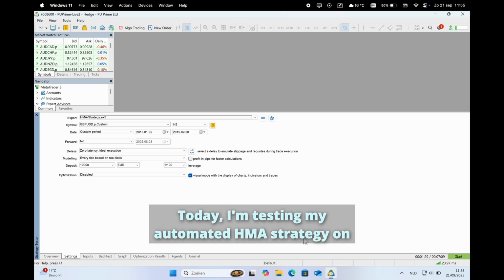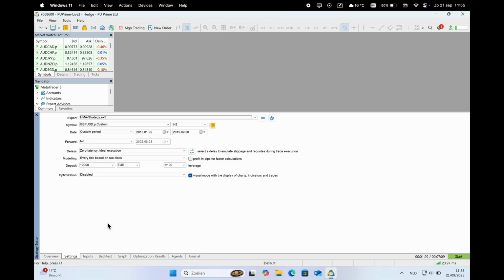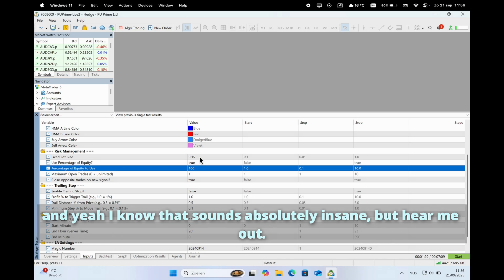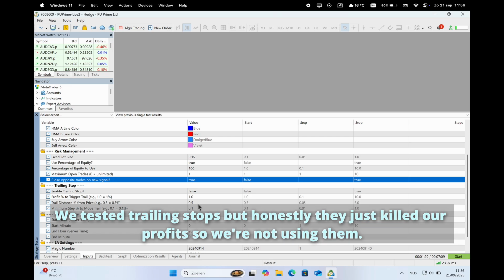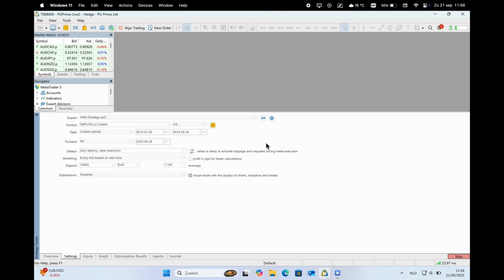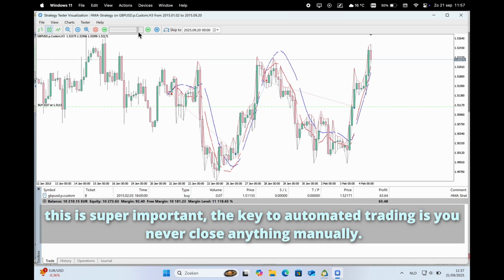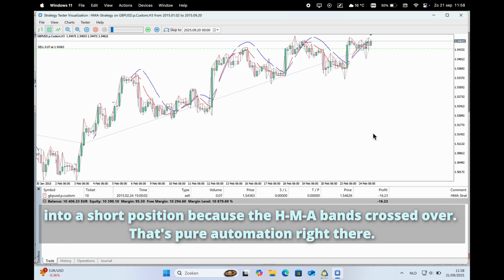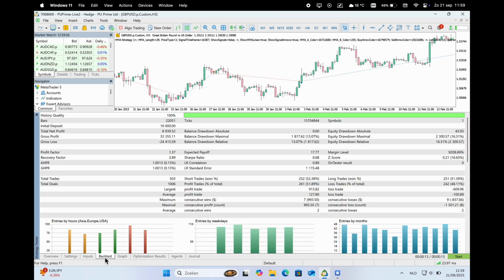I Tested This HMA Trading Strategy for 10 YEARS (89% Return!)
In this video, I backtest my automated HMA (Hull Moving Average) crossover strategy on GBPUSD using 10 years of historical data in MetaTrader 5. Watch me walk through every single setting and show you the EXACT results.

🤖 GET THIS EA FREE: More information on this soon! Follow our instagram to stay updated!

💬 Got questions about the strategy? Drop them in the comments below!